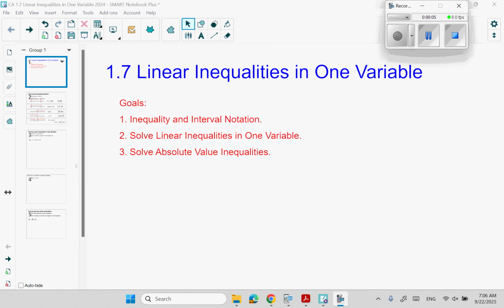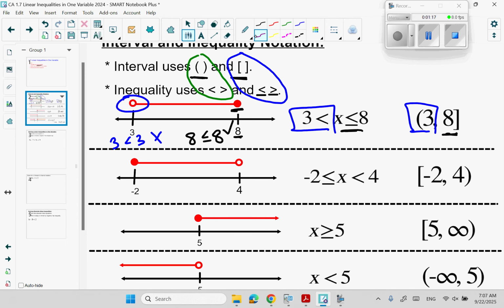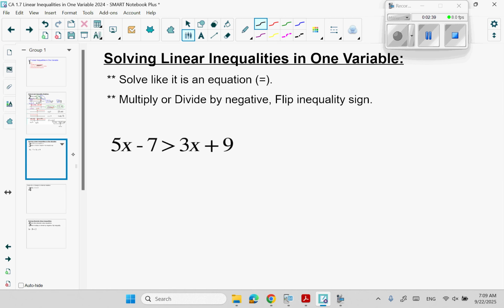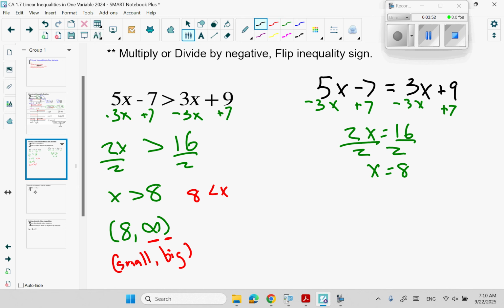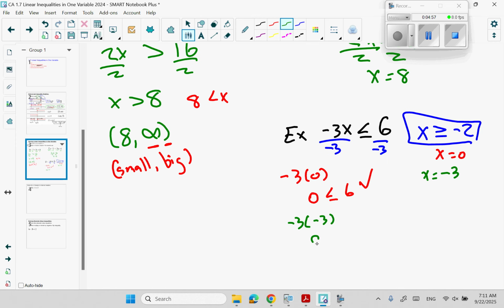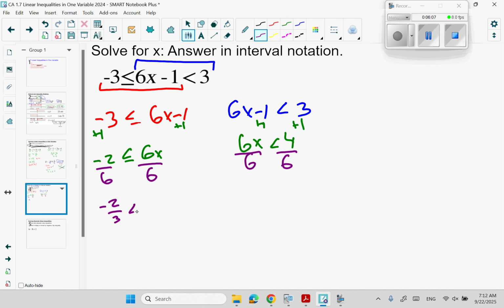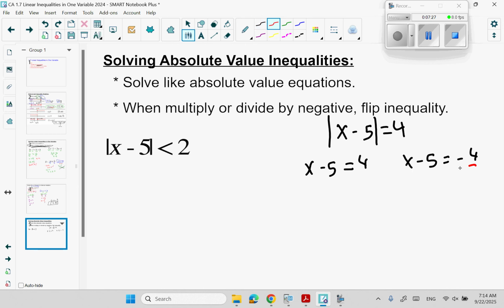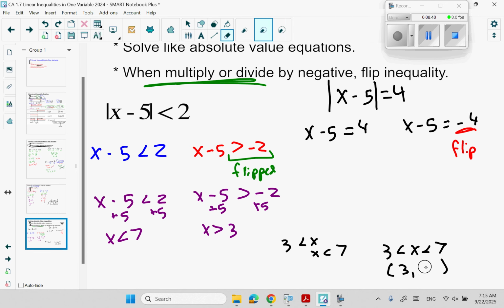1 7 College Algebra